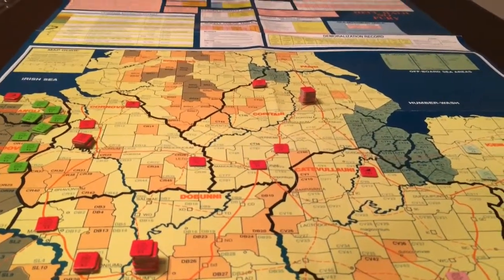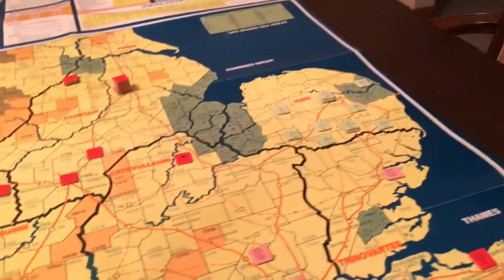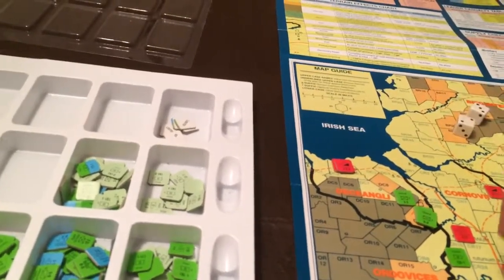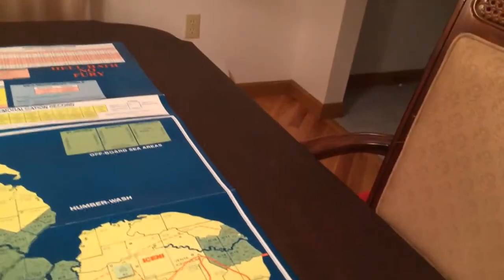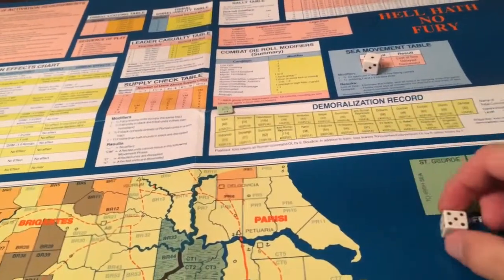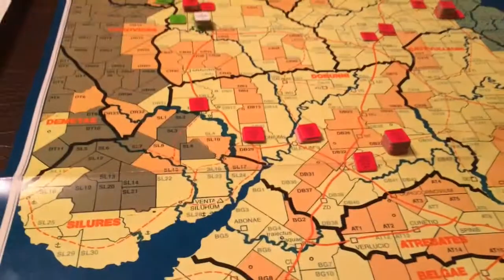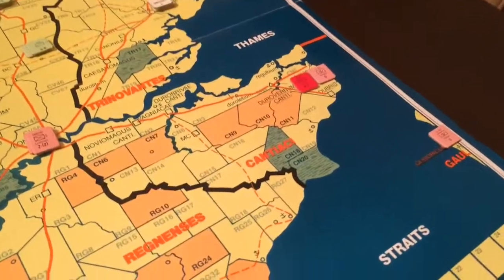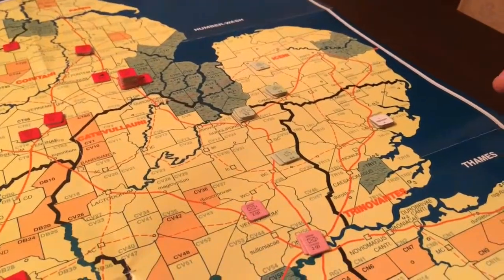Hell Hath No Fury Turn 1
Playthrough of first turn of Hell Hath No Fury.